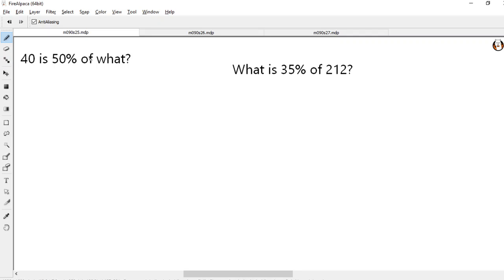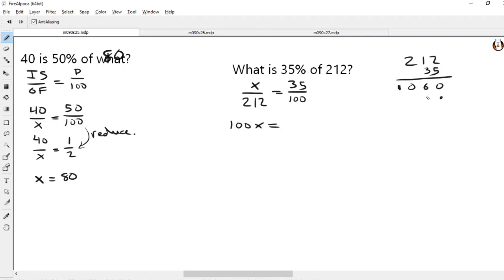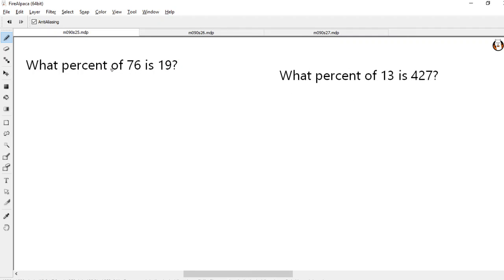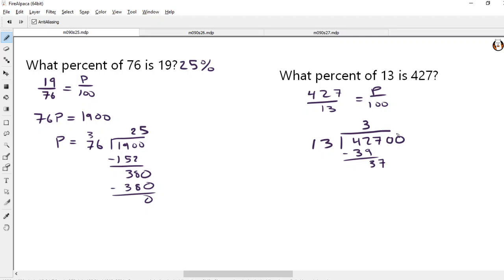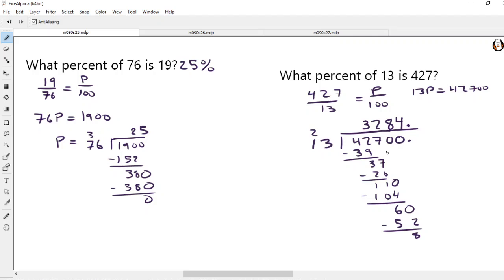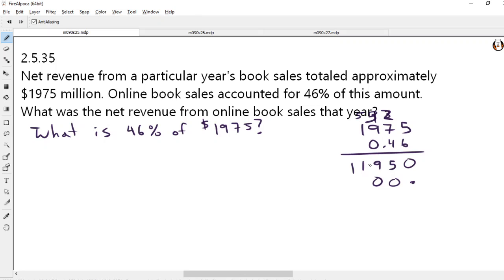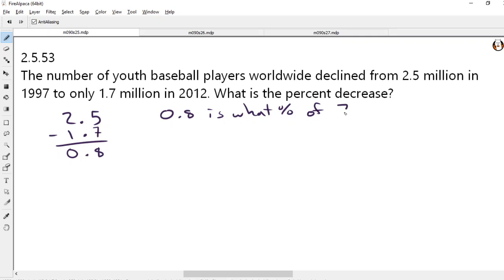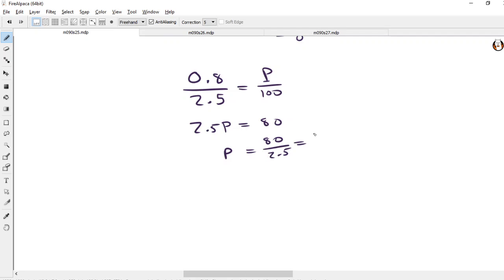M 090 S2.5 Homework